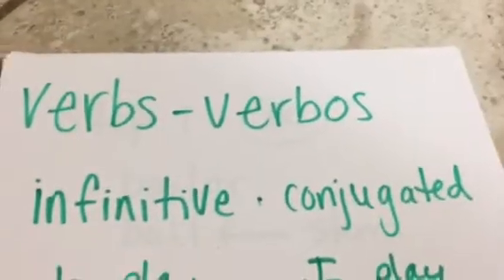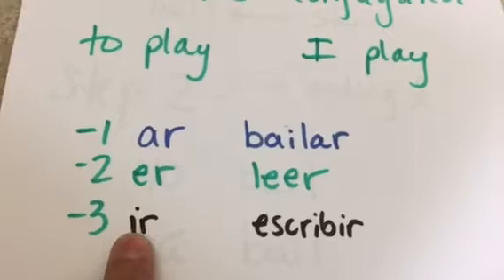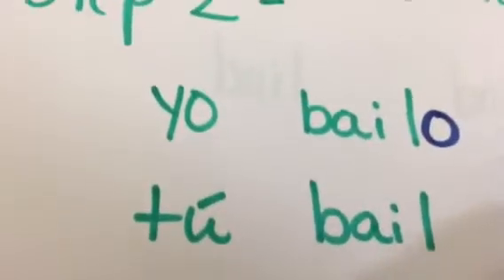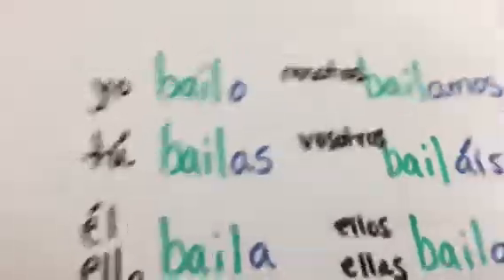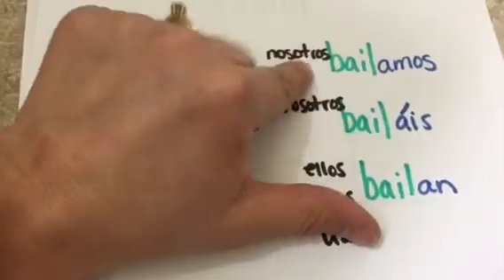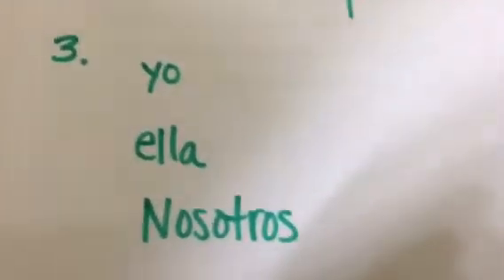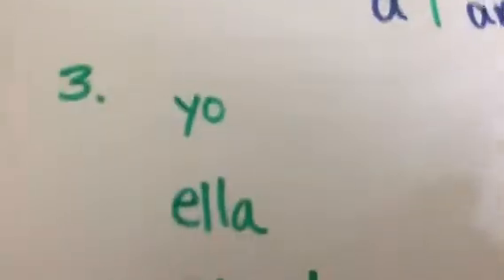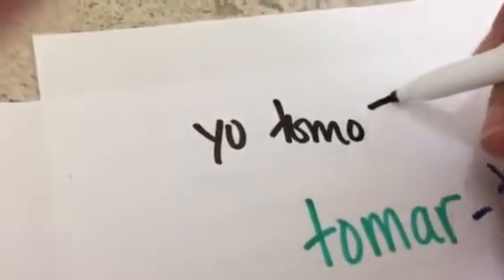Ar verbs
Watch how to use ar verbs.